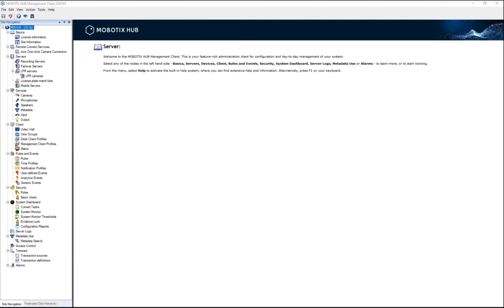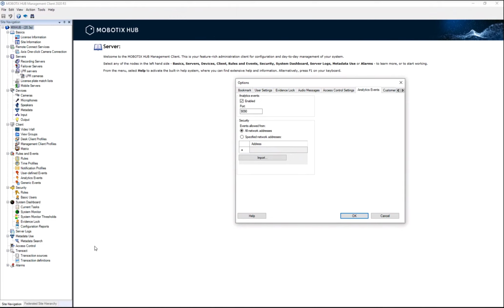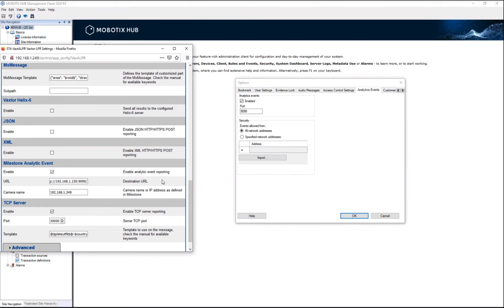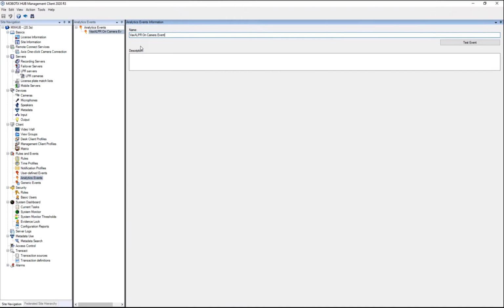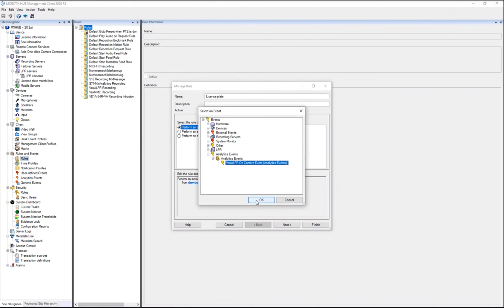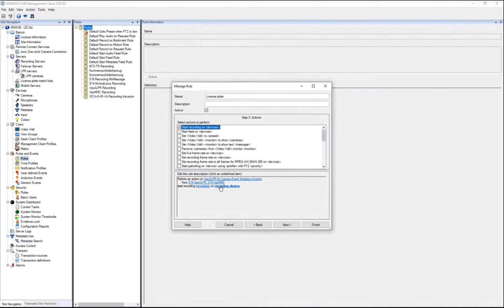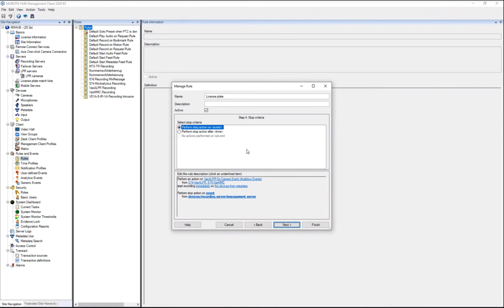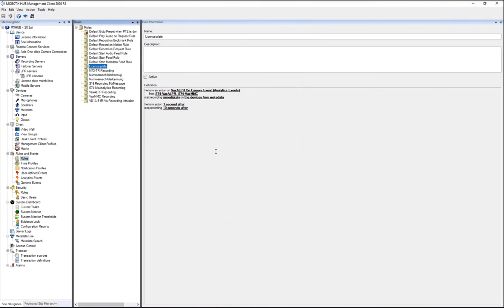[EN] MOBOTIX HUB - Setup Analytic Event (Vaxtor LPR)